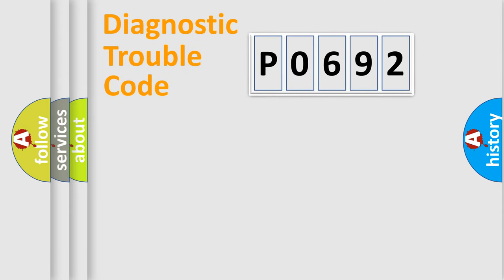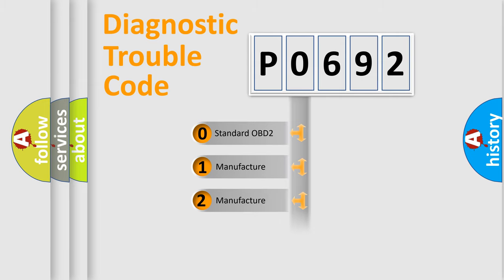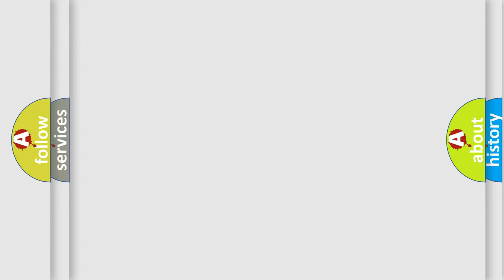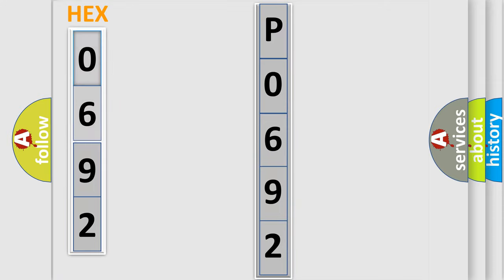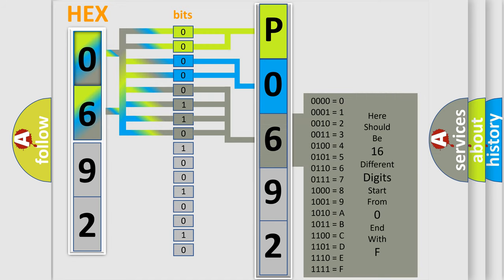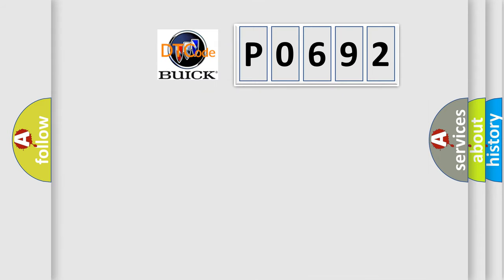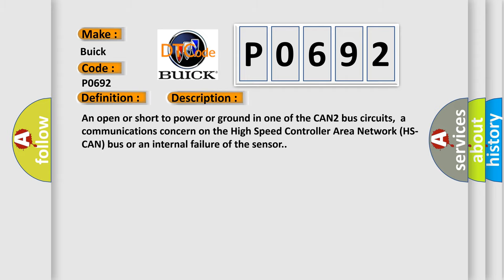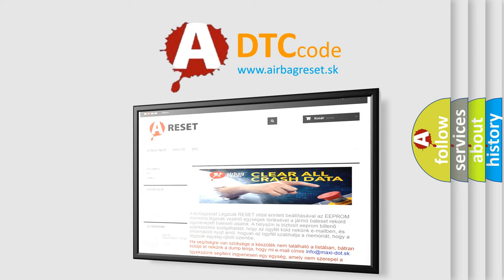DTC Buick P0692 Short Explanation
Contents:
0:21 Basic DTC analysis according to OBD2 protocol standard.
1:48 Insight into programming
2:58 A diagnostically understandable description of the Diagnostic Trouble Code
3:05 Basic error definition

Make:
Buick
Code:
P0692
Definition:
Lateral Accelerometer Circuit Failure
Description:
An open or short to power or ground in one of the CAN2 bus circuits,a communications concern on the High Speed Controller Area Network (HS-CAN) bus or an internal failure of the sensor.
Cause:
 Wiring,terminals or connectors Sensor cluster incorrectly installed RCM ABS module